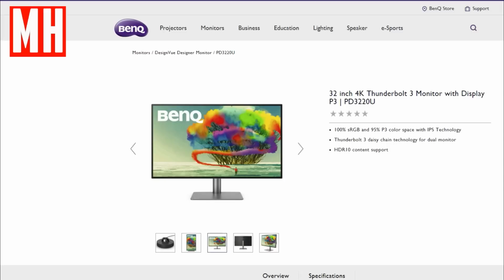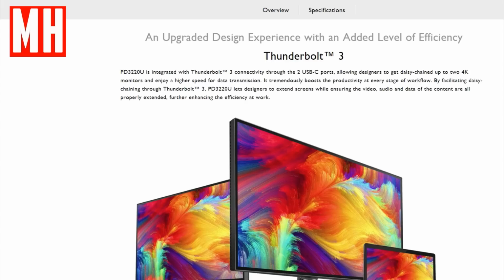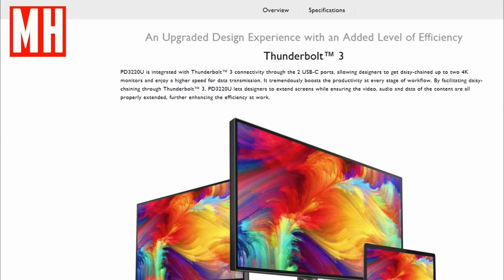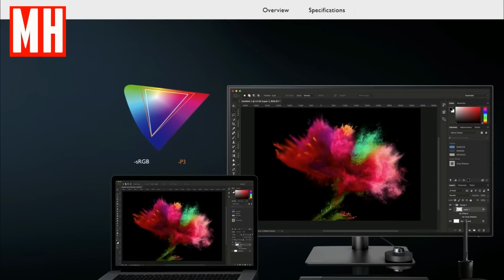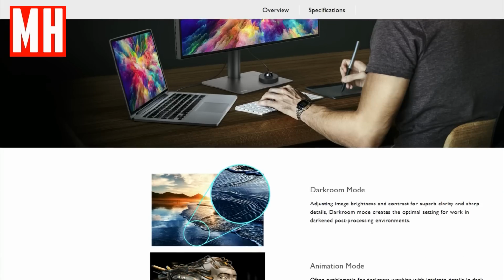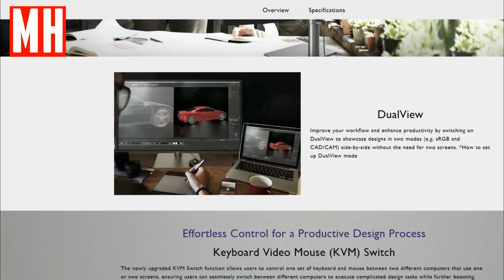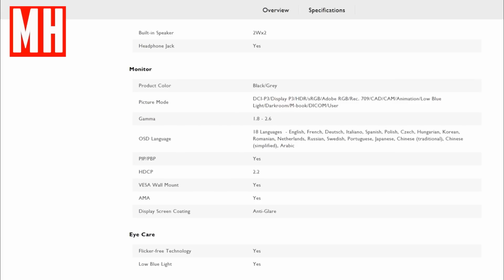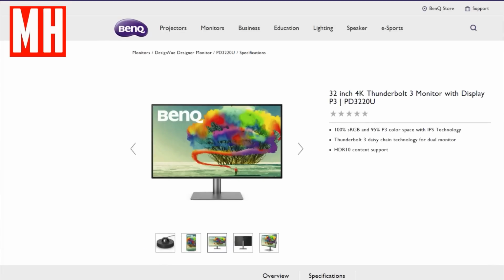Brand New Graphic Creator Challenge : Create a Key Visual for BENQ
BENQ stands for "Bring Entertainment N Quality" and in this collaboration video we are looking for you ! If you are a Graphic Digital Artist then this is your chance to make a difference.

So challenge your graphic skills and let your work become the Key Visual for the new BENQ DesignVue Designer Monitor PD3220U, and if you are good enough you might win one of the cool prizes provided by BENQ.

If you want to get your hands on a brand new BENQ PD3220U then the only place where you can buy one at this point in time is right

Please read all the rules below carefully !!

What ?

You need to create a graphic visual that at the very least incorporates a 3d element ( modeled or sculpted or simulated with 2D techniques ) but it can also contain titles and other graphics created in for example Photoshop, InDesign etc. where the new BENQ monitor is the center piece As the PD3220U is intended for use with a MacBook Pro incorporating that into your piece would be great.

The piece should reflect a sense of "color, fantasy, art, feeling, power, technology etc" Anything that embodies the message of BENQ, Bringing Enjoyement N Quality

Who ?

Anyone can participate, young or old, professional or amateur

Specs

The piece has to be submitted as a JPEG image in color in the dimensions 1920 x 1080 at 300dpi.

Time table

Challenge announcement : January 7th, 2019
Entry cut off date : March 1st, 2019
Public online voting starts : March 7th
Public voting cut off date : March 22nd
Winner announcement : April 1st

Prizes

3rd prize BENQ Designvue PD2700U
2nd prize BENQ Designvuw PD3200U
1st prize BENQ DesignVue PD3220U

Voting and picking the winners
Explained in video

Other rules

It is up to you to confirm that it has been received.

Do NOT share any work in progress or anything else related to your entry with anyone until the winners have been announced. Doing so can get you disqualified.

The votes of the professional jury and as a result the announcement of the winners are final. No debate please.

You agree that your entry may be used by MH Tutorials and/or BENQ for promotional / commercial purposes when you enter the challenge and you will not be compensated for that other than the possibility of winning one of the three prizes if your entry ends up in the 1st, 2nd or 3rd place.

By entering into the competition you confirm to have and own all the legal rights of the contents of the piece you have submitted. It Is by your hand and you accept any and all legal ramifications if it turns out you do not own these rights. ( So no Intellectual property infringement etc )

And finally, make sure you have FUN !!